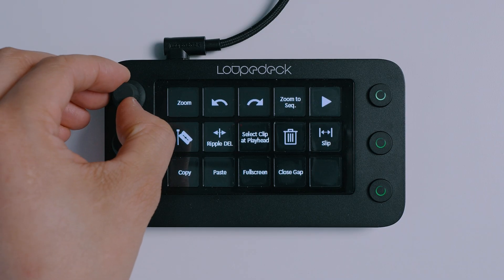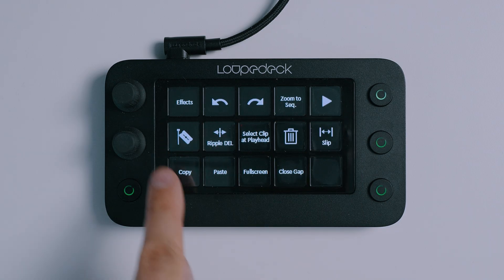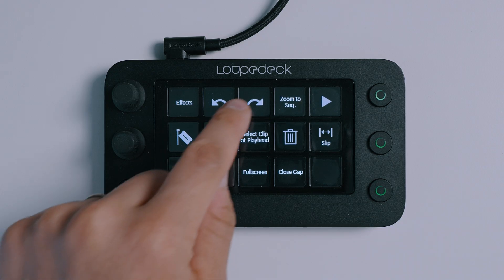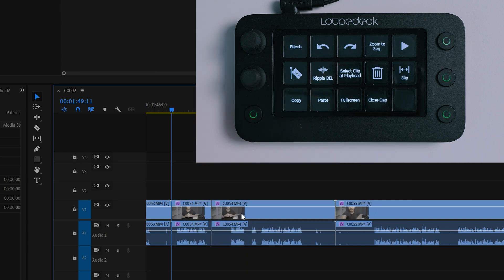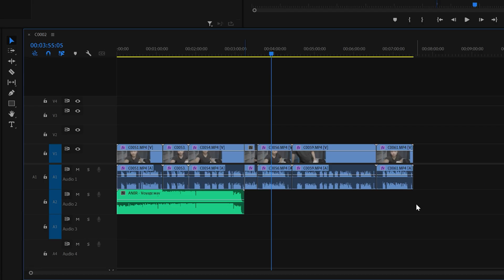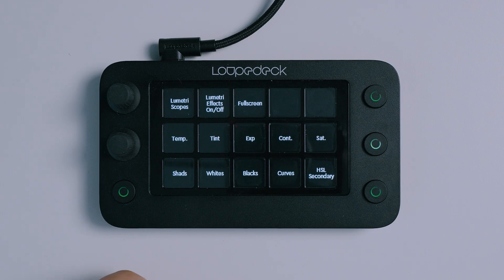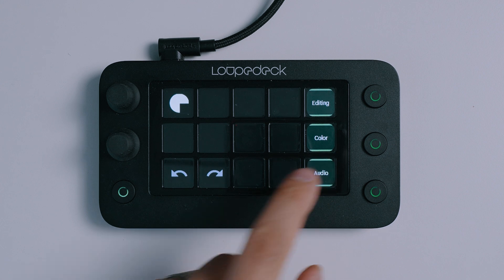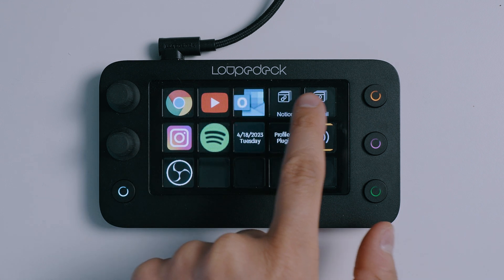Edit Videos 10X FASTER with THIS!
Here's the secret how to stop wasting your and time and edit videos 10X faster in Premiere Pro, Final Cut or Davinci Resolve. With this affordable device you will not only learn how to edit videos faster but also be more productive in your everyday work tasks.

MY ESSENTIALS:
MY CINEMATIC LUT PACK

MY MAIN GEAR:
ULTRA WIDE LENS
ALL-AROUND ZOOM LENS
BENDY TRIPOD
MY GO TO GIMBAL
BEST DRONE EVER
MY CAMERA BAG

MY SECONDARY GEAR:
MY B CAMERA